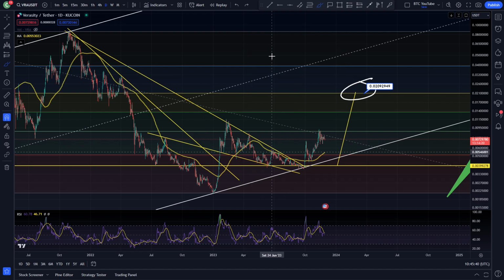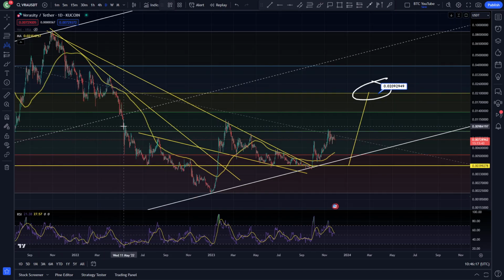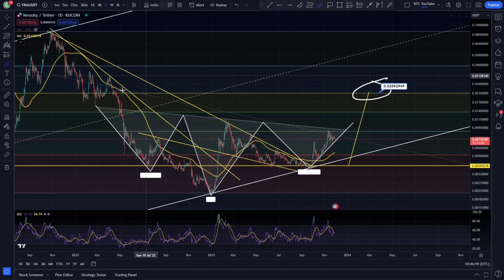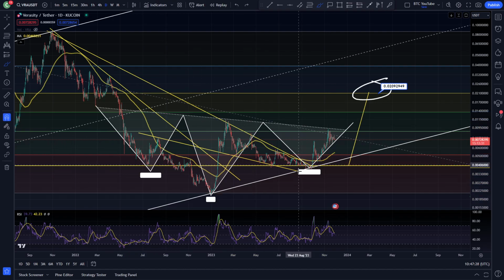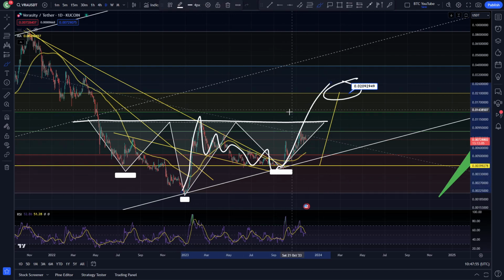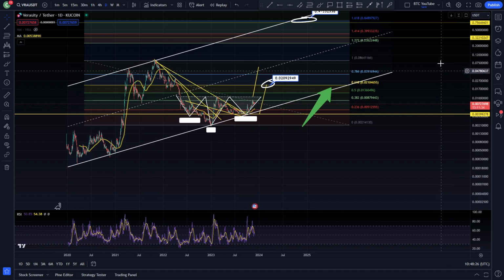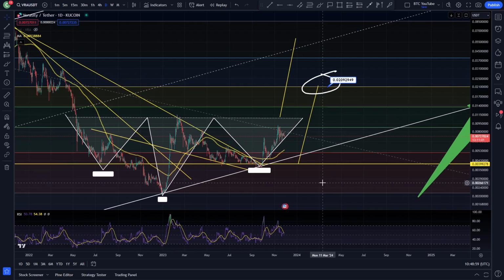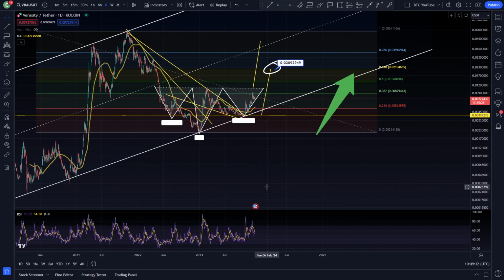VERASITY IT'S GO TIME... | VRA ANALYSIS | $VRA PRICE PREDICTION | VRA TECHNICAL ANALYSIS